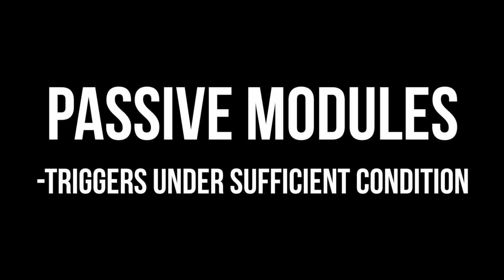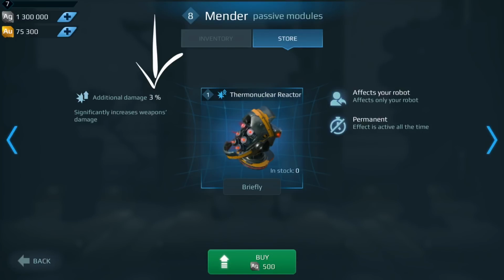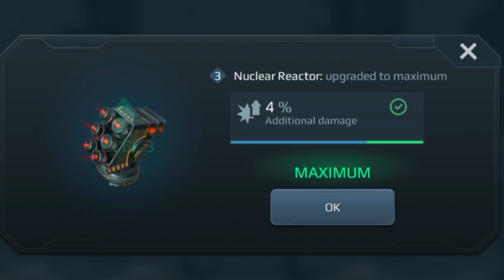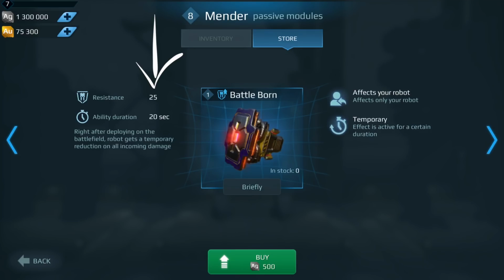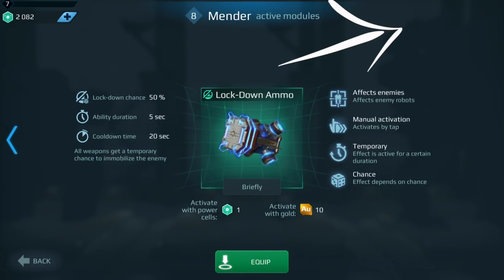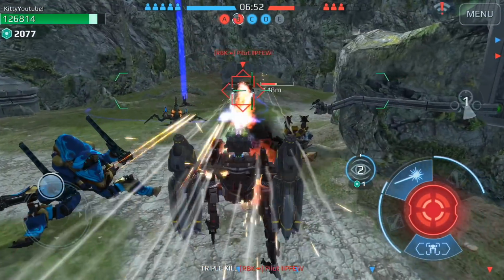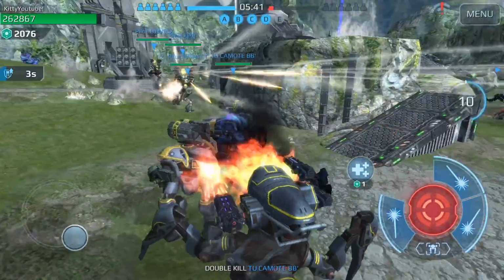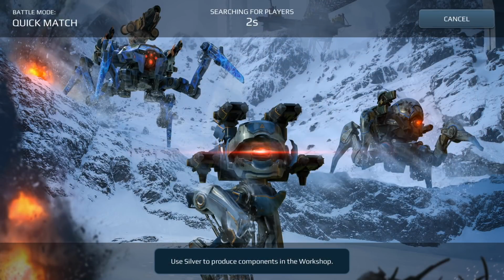War Robots Test Server 4.6 Active Modules, and Passive Modules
All my music is purchased from "Art-List"
I've purchased the right to use those music in the video.

I'm created by my mom and dad.
I need modules in life..
trying to sound really important right now.